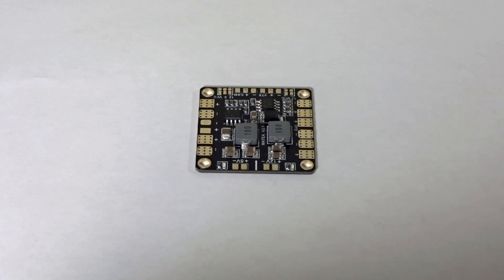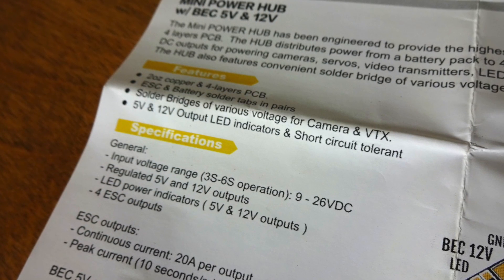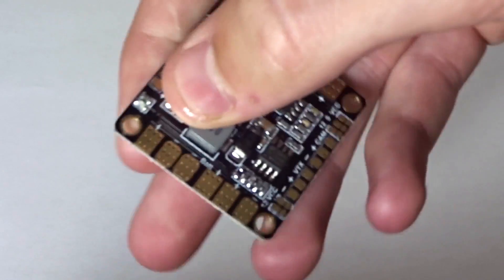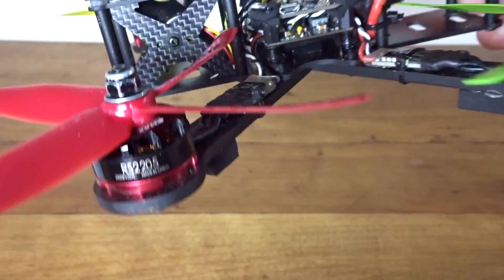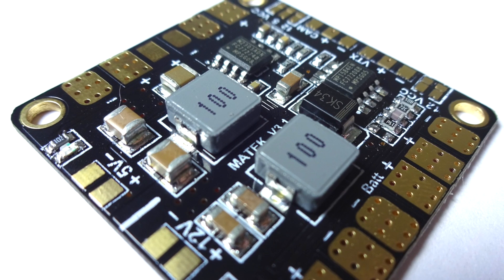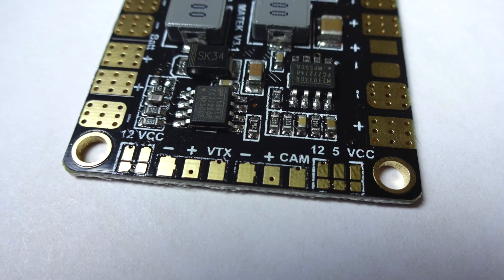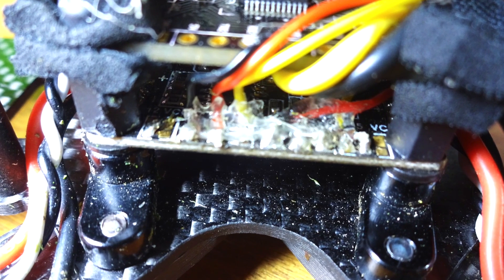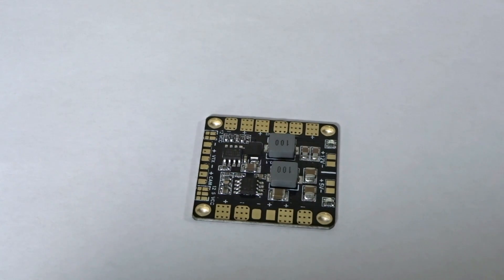Matek Mini Power Hub PDB V3.1 Review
This PDB is nothing new, but I am so fond of it I thought I would make a video :) Please let me know what you thought of the video as it a new style for me.

Available at Banggood ($5.60)